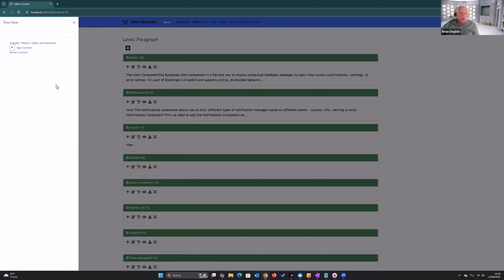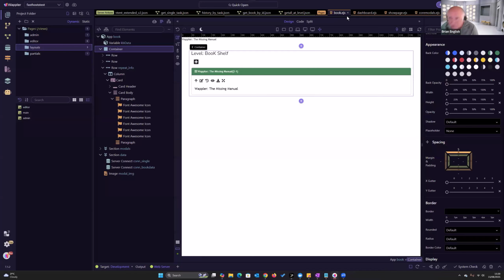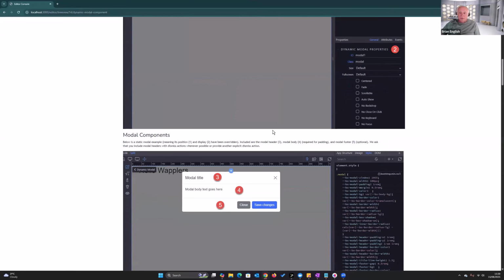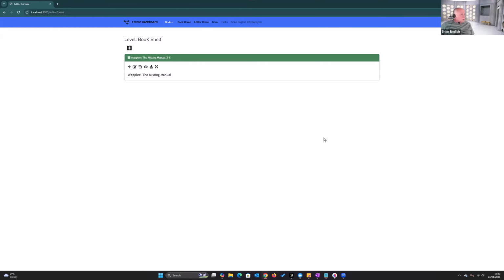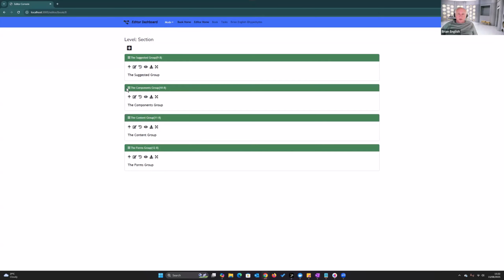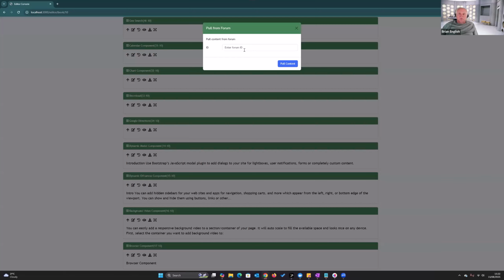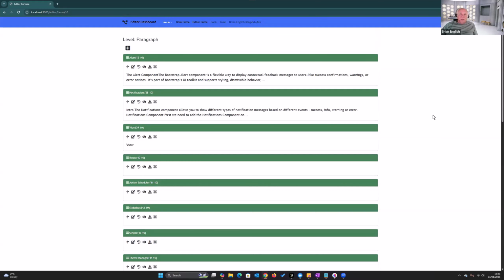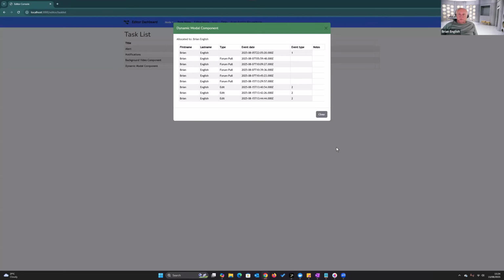Meetup August 2025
We’re back — and ready to reconnect with the Wappler community! After a brief schedule shuffle, the next Wappler MeetUp is locked in for Friday, August 15th. Whether you're a seasoned builder or just getting started, this session is packed with insights, updates, and community energy.